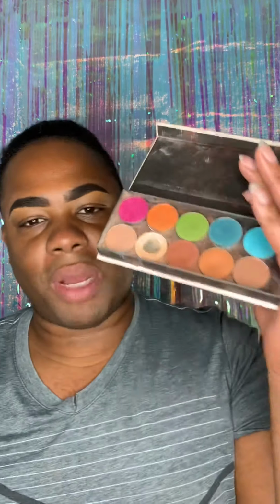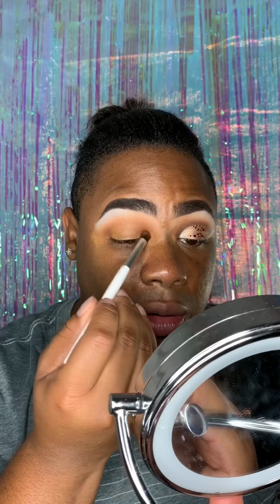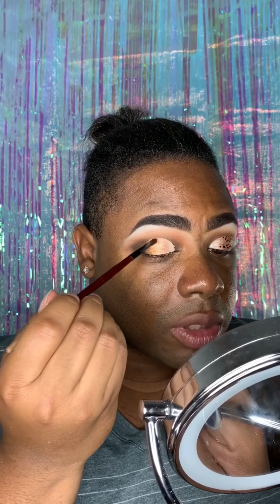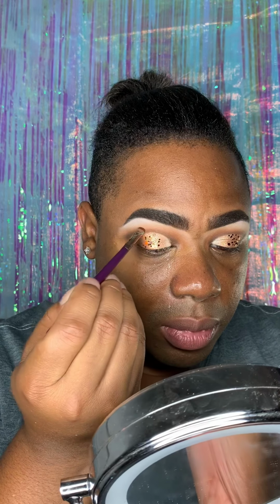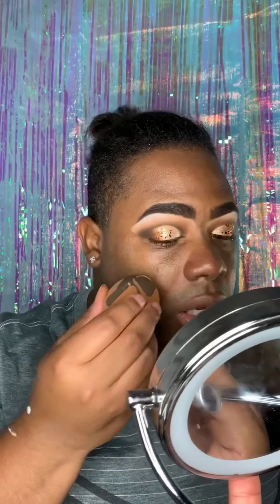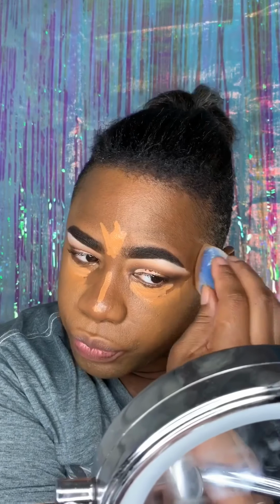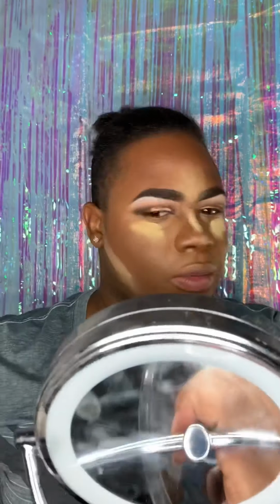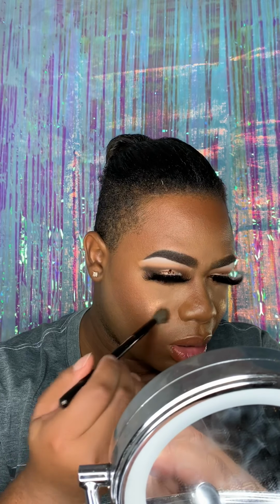Guess whose back in the House!!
Let’s dive into this Bronze Goddess Look from Instagram.
The Ruler of all looks down upon the Wicked!!!
Using @finishingtouchlashes Tasha lashes for the first time!! Check Them out on Instagram!
Products Used
@Elfcosmetics - Daily Hydrating Moisterizer, Illuminating primer
@Tatcha - Silk Canvas
@anastasiabeverlyhills - Dipbrow & Gel in Ebony
@fentybeauty - Concealer in 390, Mocha Mami Bronzer, Foundation in 430
@milanicosmetics - Honey Amber Pressed Powder
@jeffreestarcosmetics - Magic Star Concealer in C21
@colourpopcosmetics - Sea Stars
@makeupgeek - Peach Smoothie & Cocoa Bear
@sugarpill - Bulletproof
@midascosmetics - Toasty Glitter
@finishingtouchlashes - Tasha Lashes
@juviasplace - Toby Blush
@artistcouture - @jackieaina La Peach Highlighter
@hellogregoryofficial - Hello Gold, Hello Bronze and Unreleased Hello Copper
@maybelline - Fit Me Concealer in Cocoa
@makeuprevolution - Banana Deep Powder

Realness by Rupaul
Call Me Mother  by Rupaul
Born Naked by Rupaul